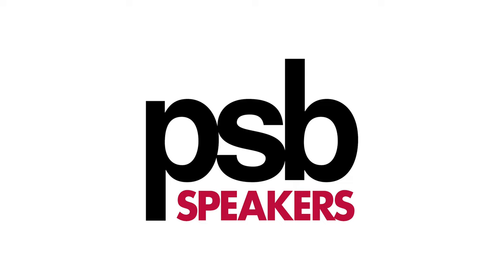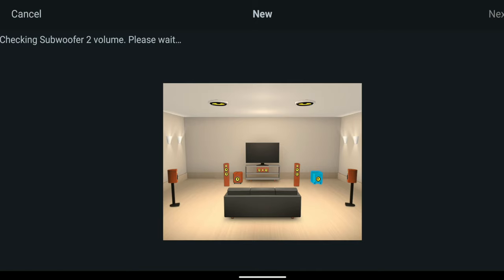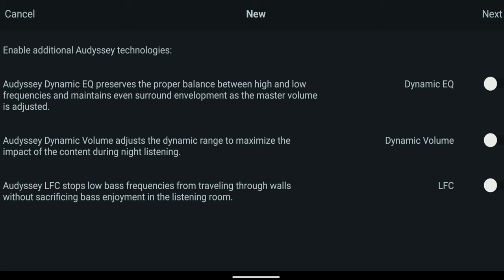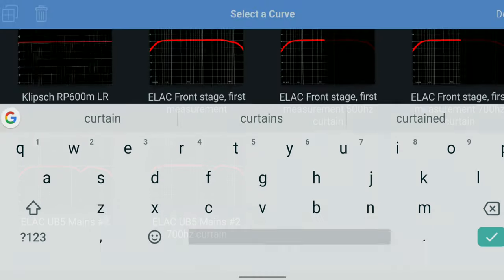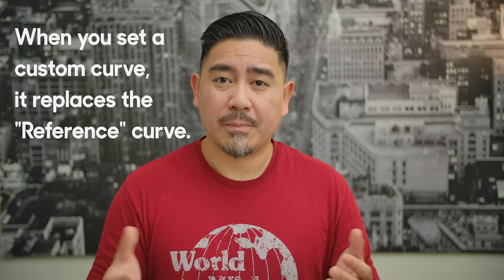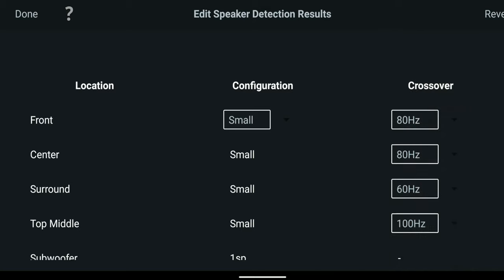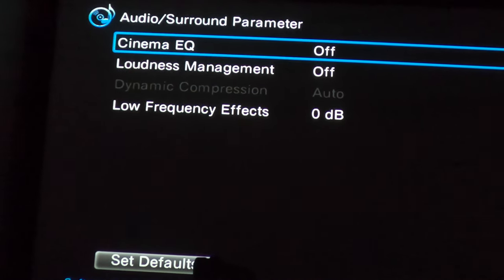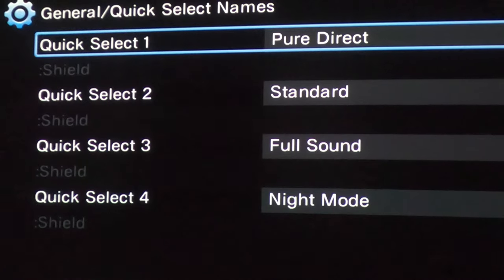How I Setup Audyssey Using the MultEQ App on My Denon X4500H - Step by Step Instructions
Enter to win the PSB M4U 8 Wireless Active Noise Cancelling Headphones

This is how I setup Audyssey MultEQ XT32 using the MultEQ App on my Denon X4500H. Step-by-step approach. Tips & Tricks.

Step 1: Place your speakers optimally in your room and apply treatments.
Step 2: Download the MultEQ App for iOS and Android for $19.99
Step 3: Plug in the setup mic and the cardboard stand
Step 4: Follow the instructions on that
Step 5: Do all the measurements. Don’t cut it short.
Step 6: Double check results for obvious errors.
Step 7: Decide whether you want to use Dynamic EQ and Dynamic Volume.
Step 8: Save original measurement.
Step 9: Make a copy of the original file and make changes to copies.
Step 10: Set treble roll-off.
Step 11: Turn off Midrange Compensation
Step 12: Set a custom house curve aka target curve.
Step 13: Limit the filter frequency range to about 500hz-700hz.
Step 14: Set all speakers to “small”.
Step 15: Set crossovers to 80hz or higher to start.
Step 16: Set Audyssey to Reference, not Flat.
Step 17: Turn off all extra sound processing “enhancements.”
Step 18: Listen to familiar music and set bass and treble tone controls to your liking.
Step 19: Turn off ECO mode.
Step 20: Set 4 Quick Select profiles on your remote.
Bonus: Enjoy your system!